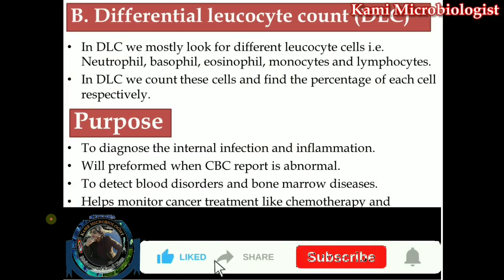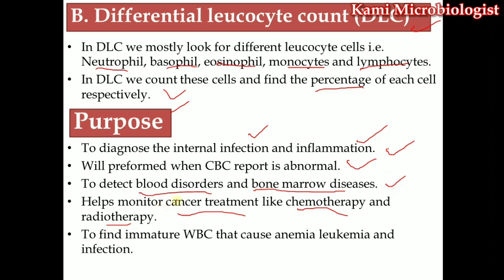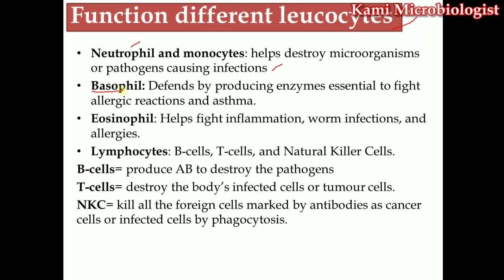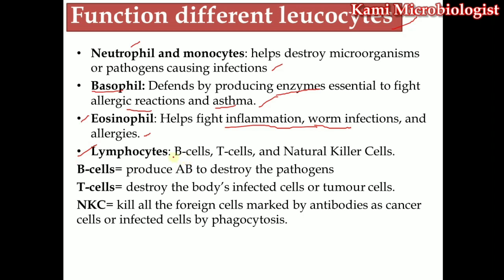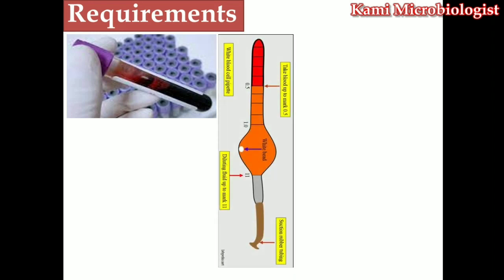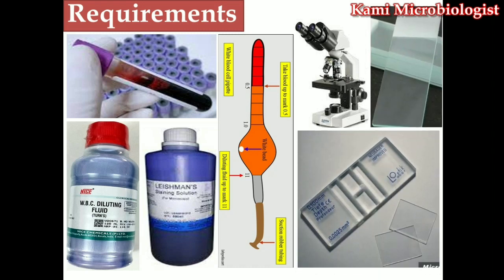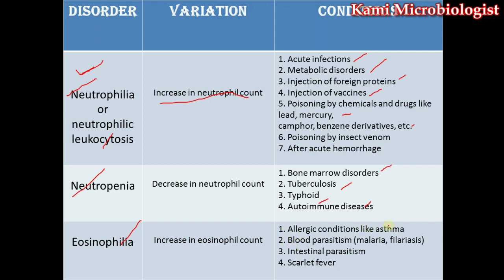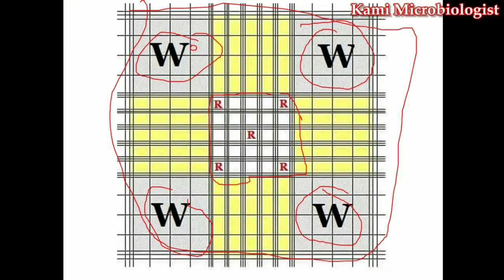complete lecture on differential Leukocytes or WBC count test (DLC)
this is the video lecture regarded with heamotology

in this vedio lecture will explain DLC in detail

1. what is DLC

2. what we count in DLC

3. purpose or uses or importance or why this test is performed

4. What are the function of different leukocytes

5. parameters of leukocytes or what we check in differential leukocytes count

6. requirements for DlC or what we need in DLC

7. methods of DLC

a. simple method of DLc test
b. Hemocytometer or neubauer chamber slide method

8. Experiment with help of Digram of DLC

9. How to count absolute count of WBC

10. calculation of DLC

11. condition in which DLC get high or low

etc etc